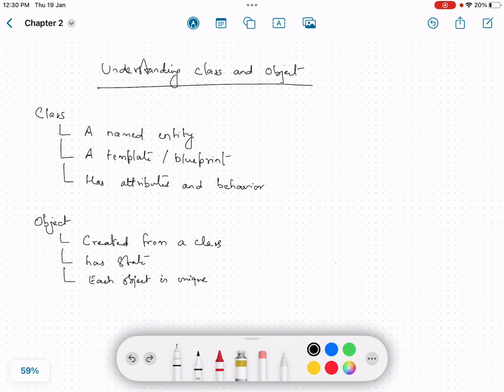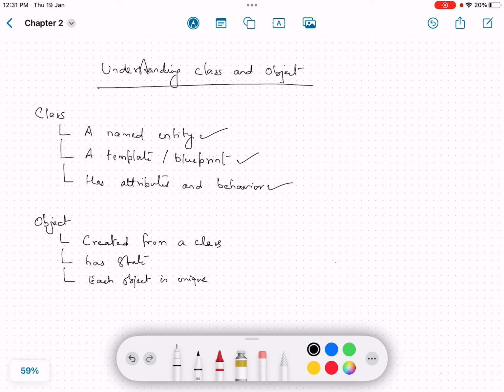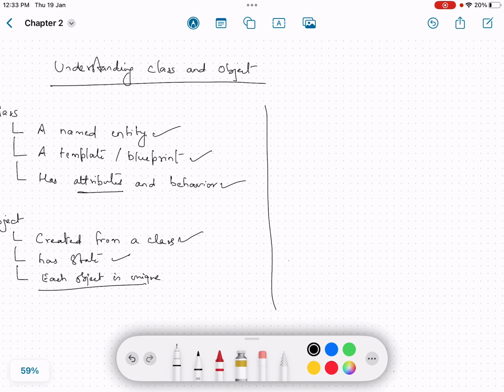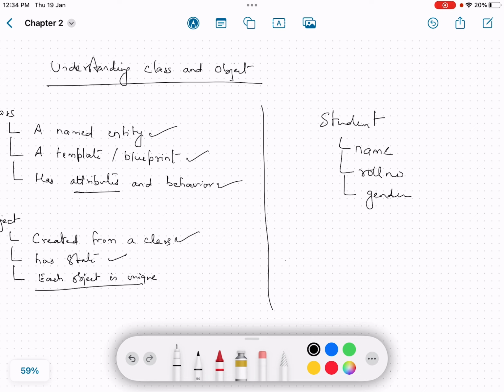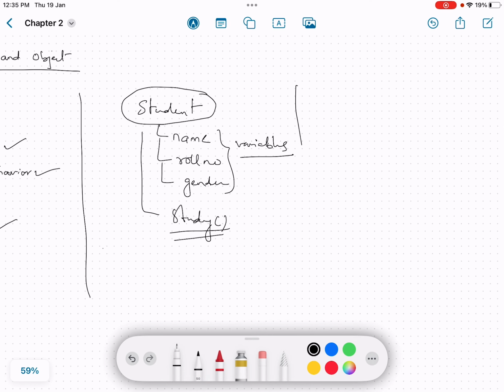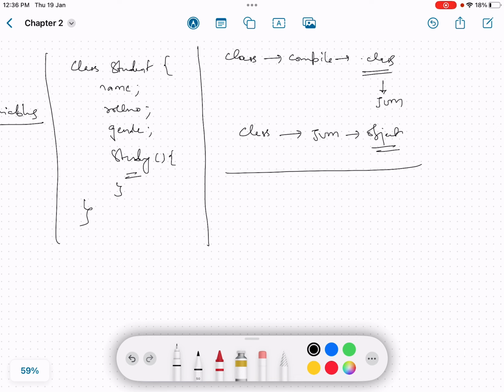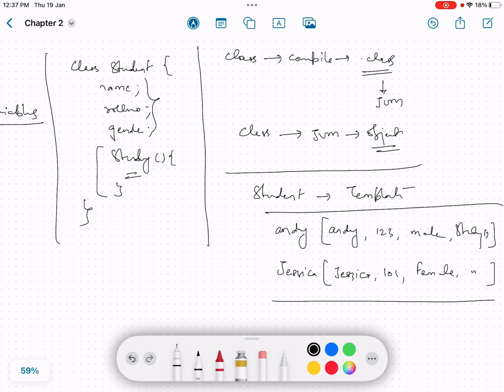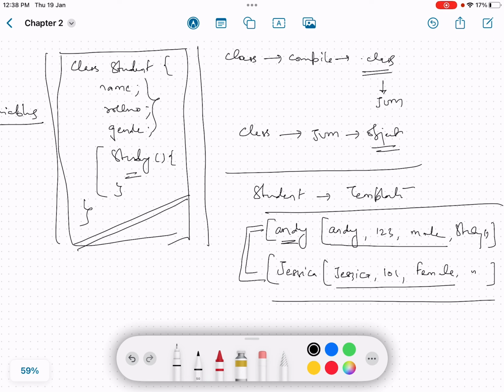Understanding Class and Objects | Java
In this video, we will try to understand the concepts of Class and Objects in Java. How are they related and what exactly is the difference between them.